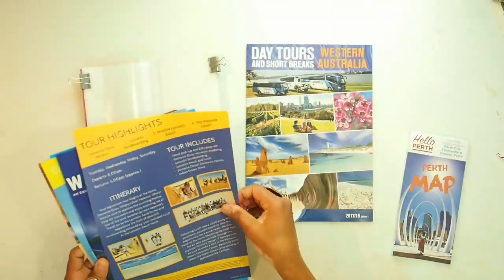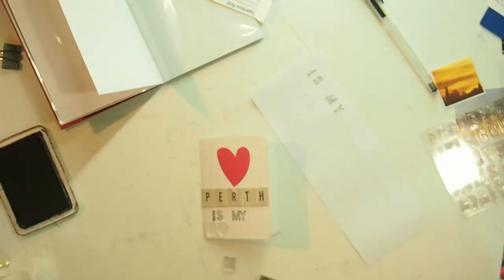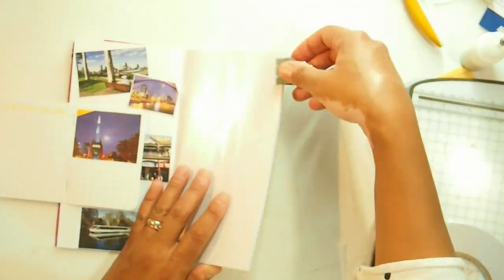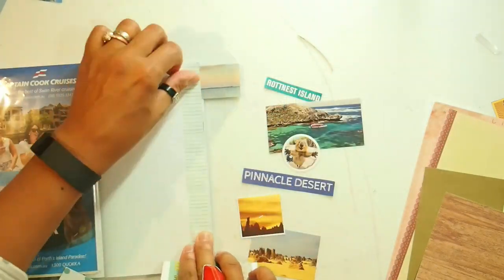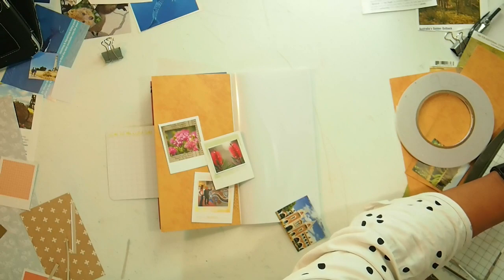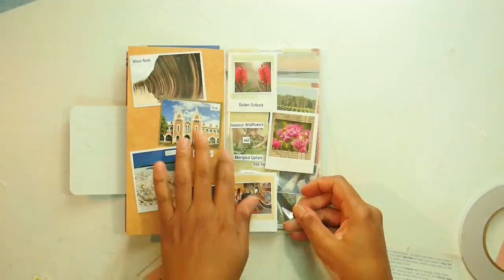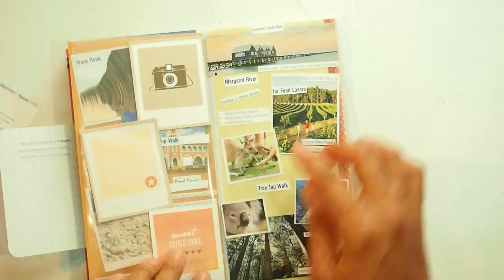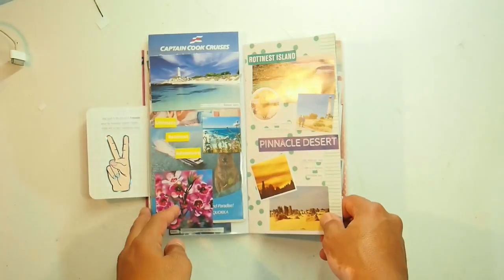Pocket Page Notebook Swap 2018 ~ #2 ~ My Hometown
Hi everyone,

I am back for another layout in my Pocket Page Notebook.
This is part of a swap I am involved in for The Stamp Spot.
My partner and I have decided on a theme "my hometown" and I am so excited to be sharing my hometown of Perth with you all.

I hope you enjoy this layout. I would love to know where home is for you.

xx Amira

———  Music ———

xxAmira